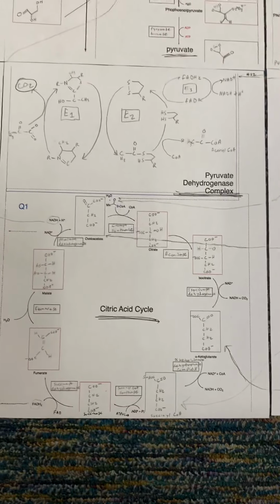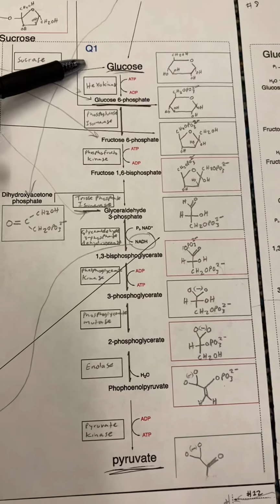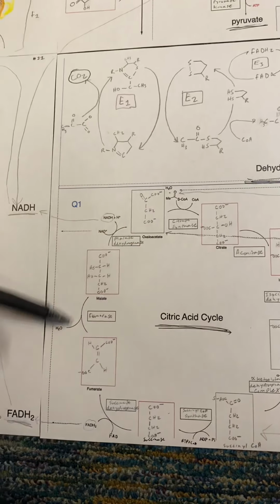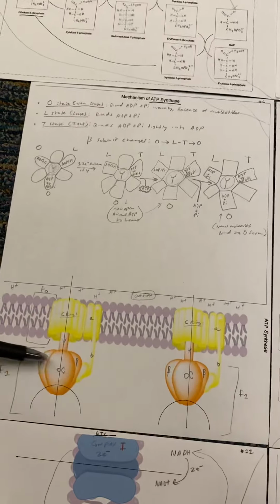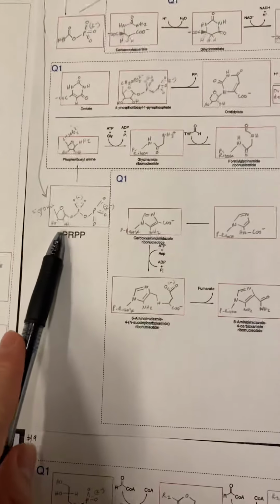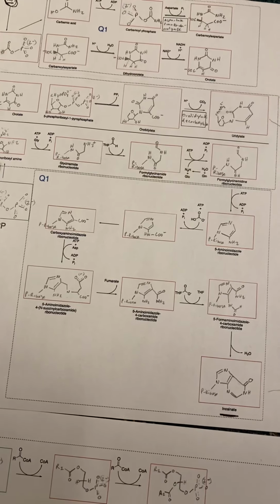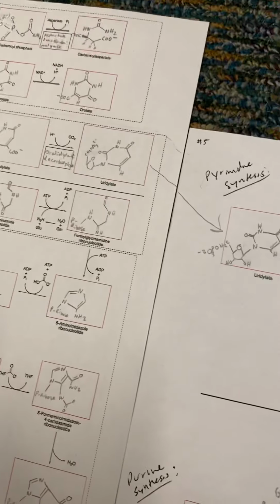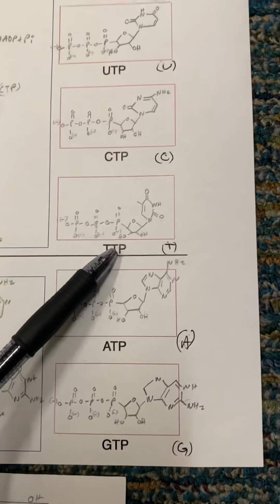Group advanced concepts presentation 8